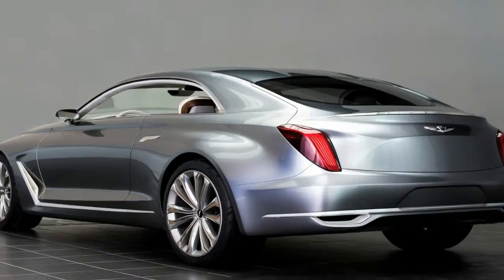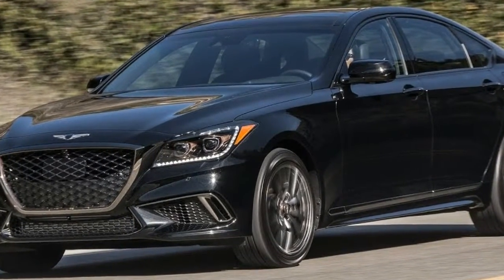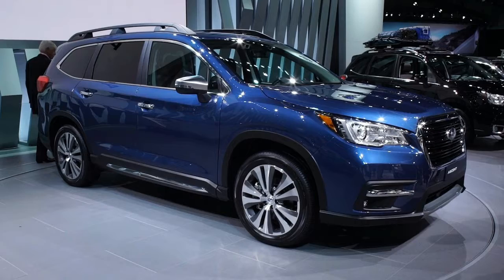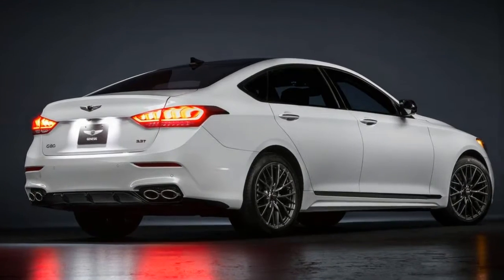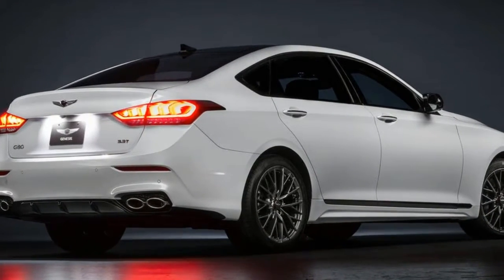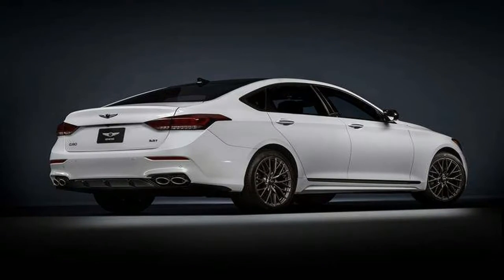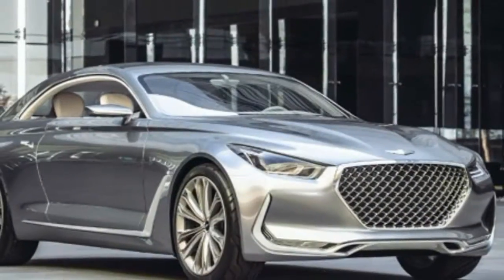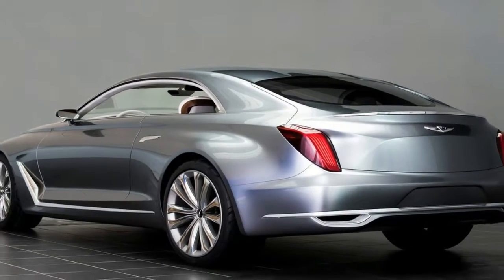Hot News !!! 2018 Hyundai Genesis G80 Sport BEWARE German Luxury Cars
Hot News  !!!   2018 Hyundai Genesis G80 Sport   BEWARE German Luxury Cars - Awkward, tentative, and wobbly, a baby takes its first step and experiences a taste of self-determination. The new 2018 G80 Sport is based on the first progeny of Hyundai’s postnatal Genesis division. And at 4658 pounds, it’s a big baby, too.

HIGHS
Seamless thrust, neatly trimmed, good-looking, and it all comes with a long warranty at a keen price.
LOWS
Porky, numb, and less than nimble; more foal than colt.
The G80 Sport is also the brand’s inaugural sports sedan. It’s based on the mid-size four-door Hyundai Genesis, which, when Genesis became its own thing, magically turned into the G80 for 2017. The Sport skips the G80’s 311-hp 3.8-liter V-6 and optional 420-hp 5.0-liter V-8 and exclusively adopts the twin-turbo 3.3-liter V-6 used in the larger G90 sedan. The engine is rated at 365 horsepower, but its aptitude is consistent torque production, churning out 376 pound-feet as low as 1300 rpm.

██████ GET DAILY UPDATES! NOW! ██████